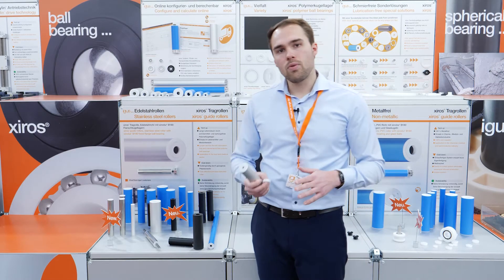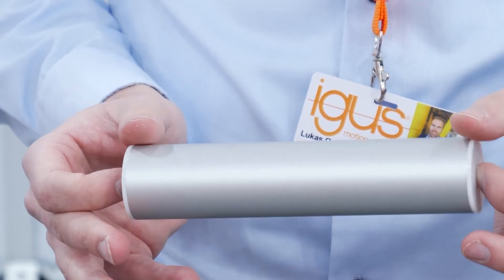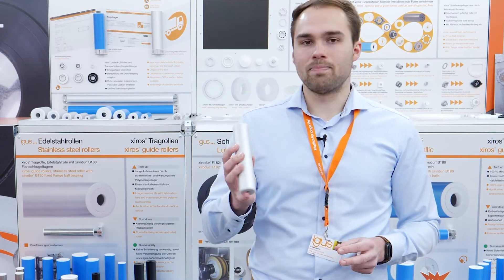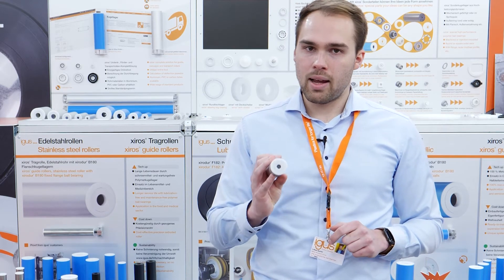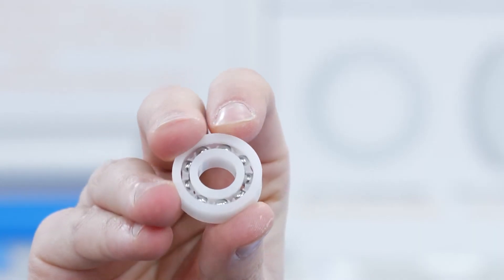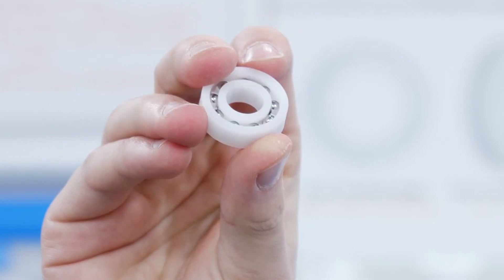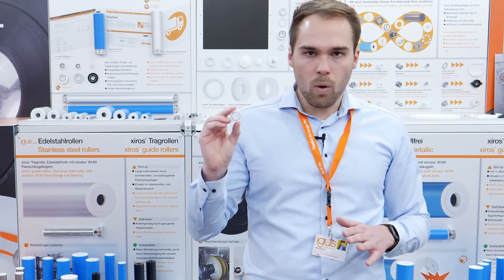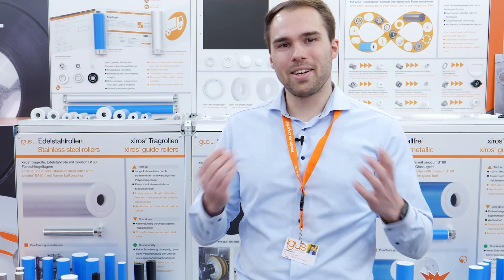xiros® polymer ball bearings for material handling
Our xiros® polymer ball bearings are already being used successfully in many different conveyor technology applications, such as overhead conveyors, fully automated transport systems and roller conveyors.

Do you need further information material or would you like advice? Our expert will be happy to advise you: